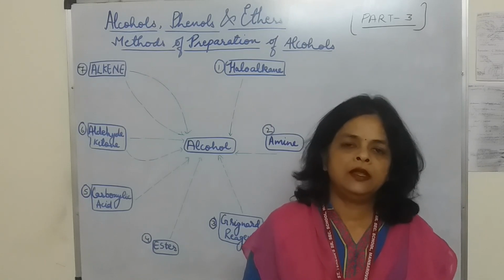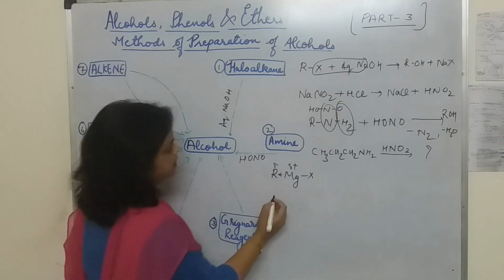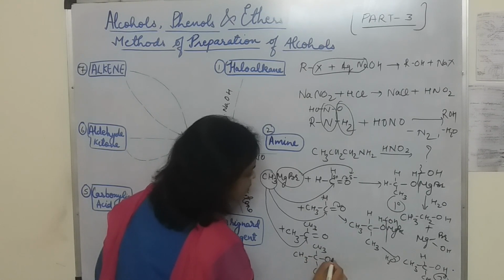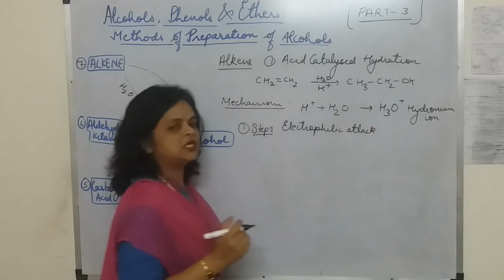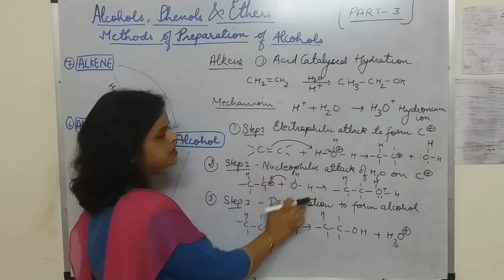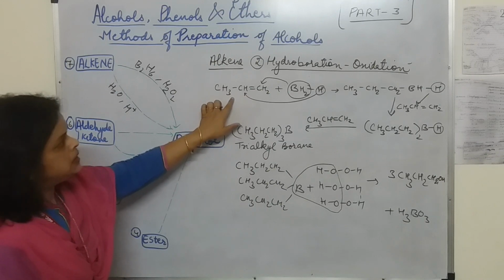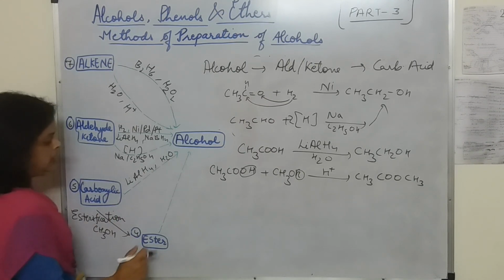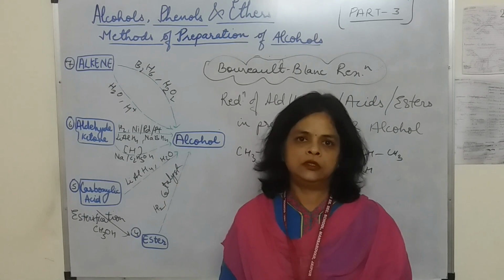Methods of Preparation of alcohol (part-3) CLASS-12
various methods of preparation of alcohols by means of flow chart are discussed